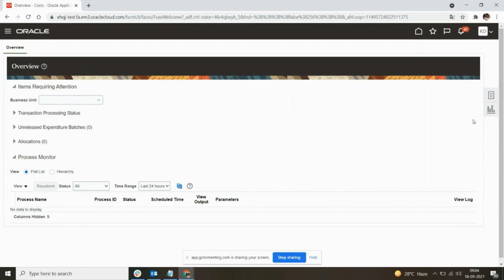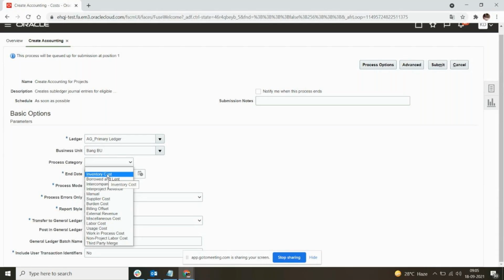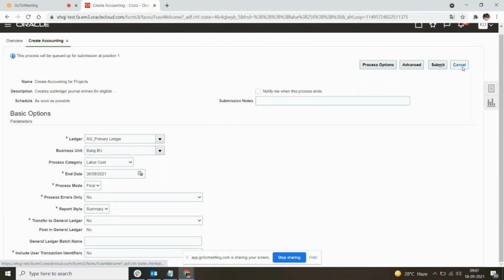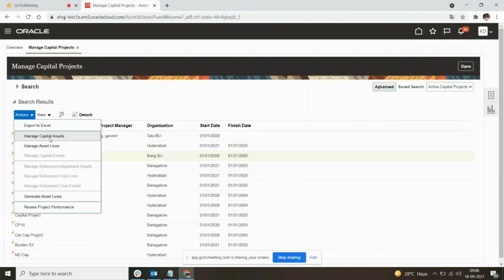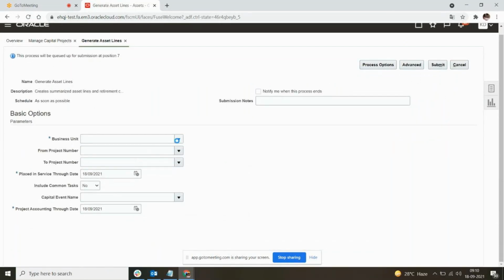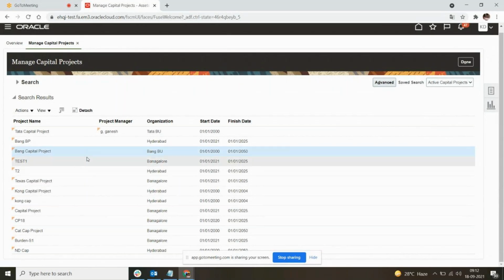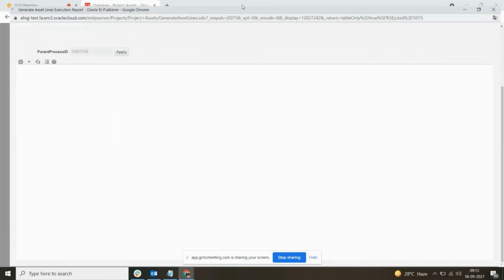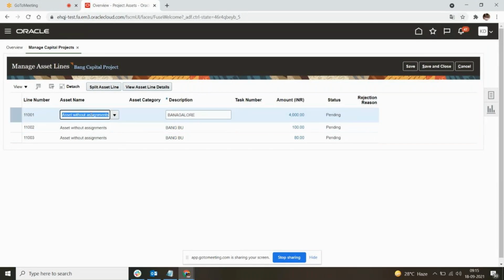O-PP- 10(1) Capital Project conclusion & FBDI